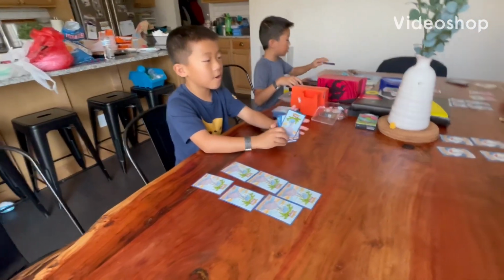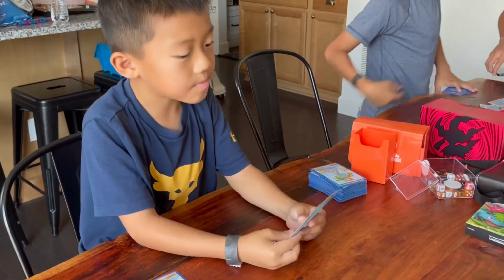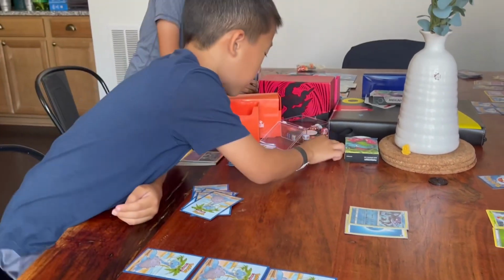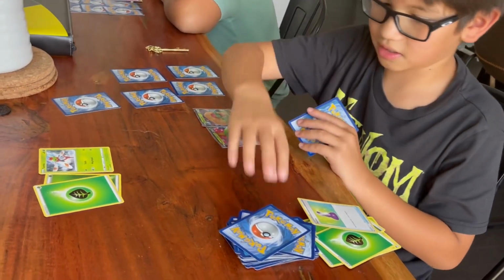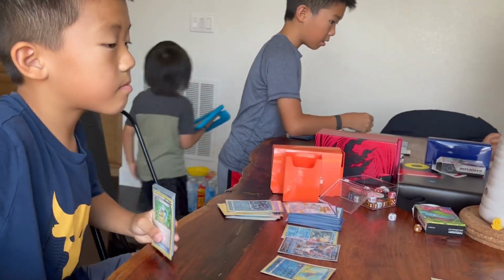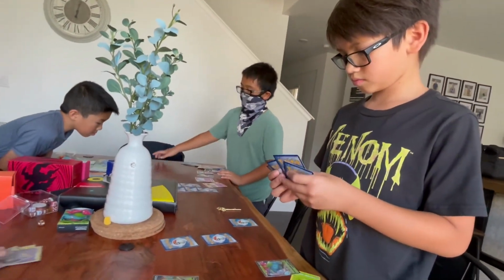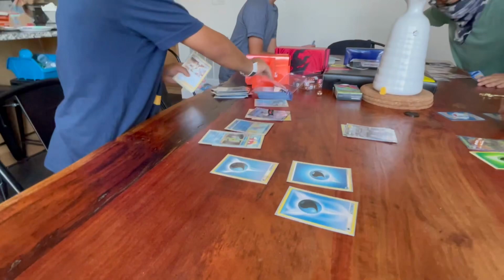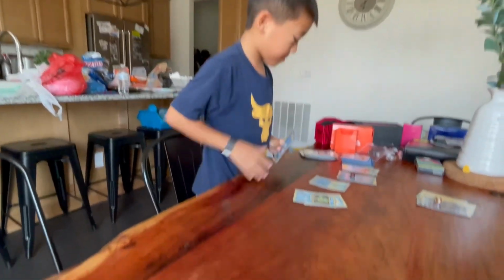My grand sons play Pokémon cards